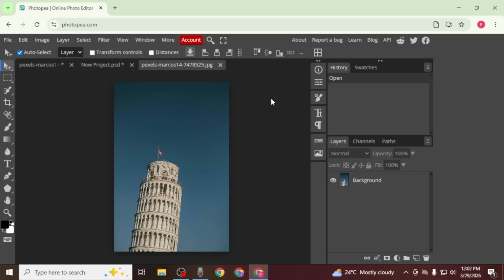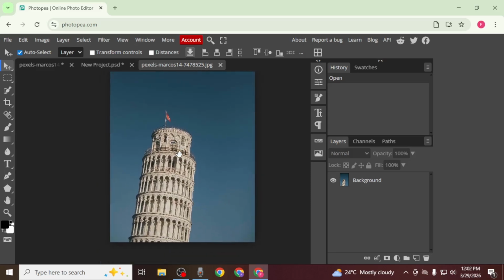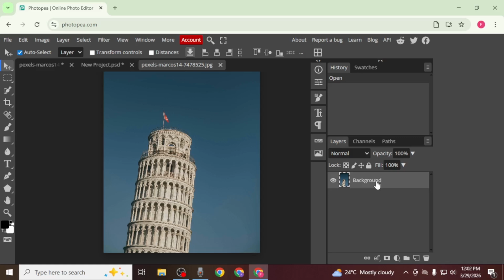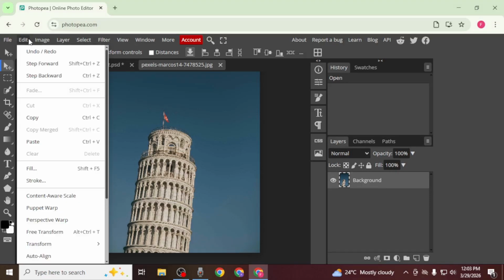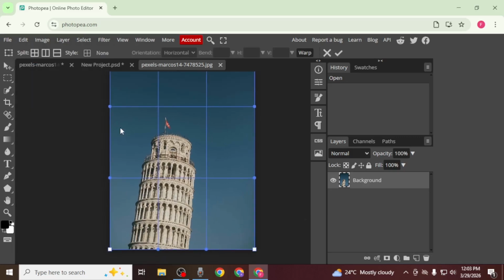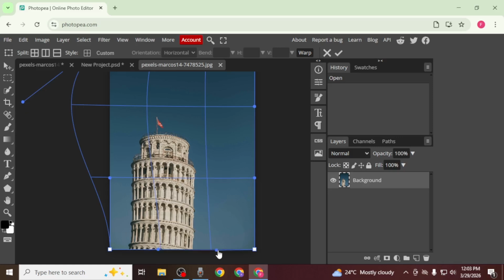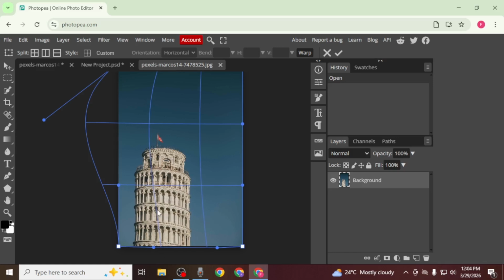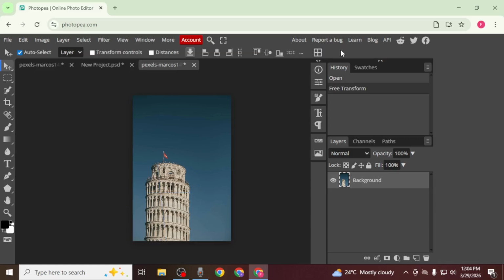How to WARP IMAGE in Photopea (Step by Step) 2026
Discover how to warp images in Photopea to create dynamic visuals or correct distortions in your photographs. Please consider liking the video and letting us know if you have any comments, ideas or questions, we really appreciate any feedback! We have plenty of other tutorials on our channel so come and see if we can help you with anything else :)